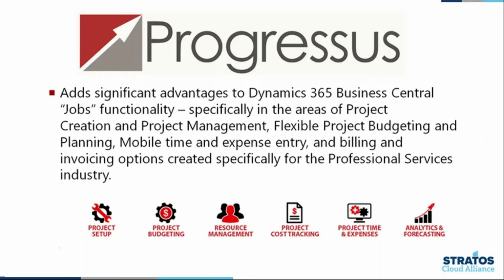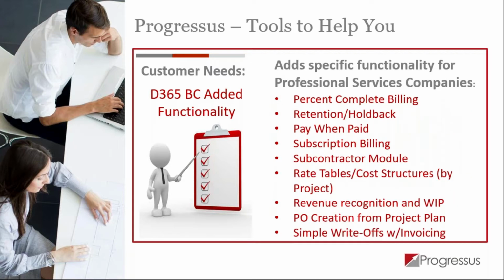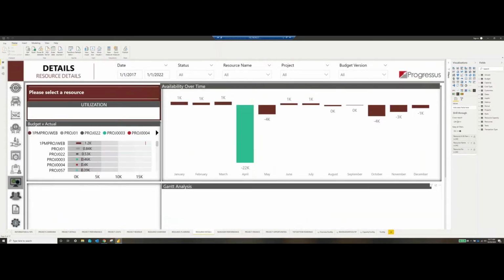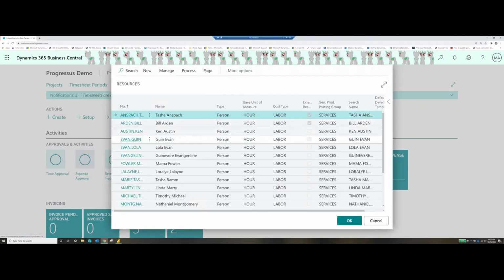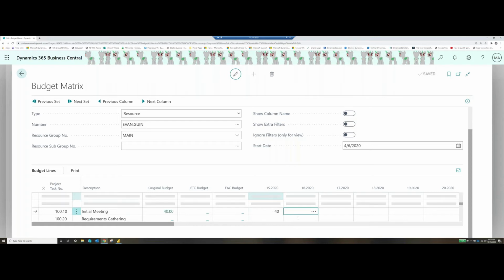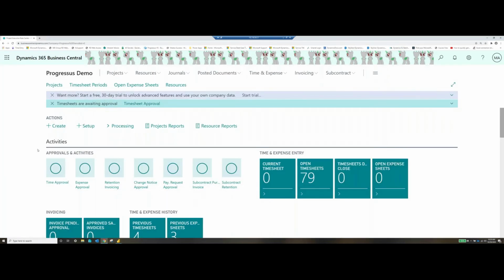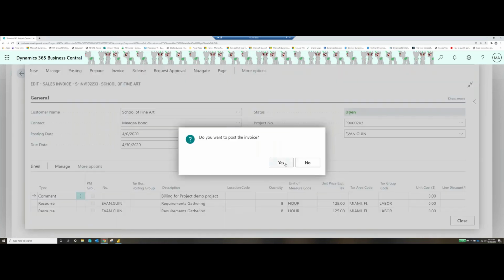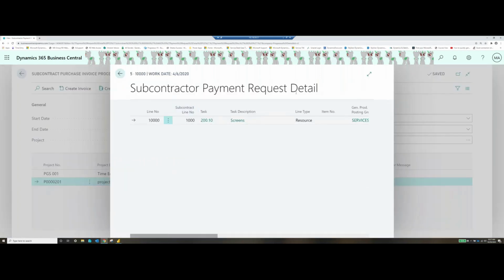Microsoft Dynamics 365 Business Central Project Management module by Progressus, Project Accounting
Progressus Advanced Project Accounting enhances Microsoft Dynamics 365 Business Central Project module to deliver the advanced project accounting capabilities needed to manage project-based businesses.

Who benefits?  Professional services companies who generate revenue from projects gain unparalleled insight and control of critical business functions with Microsoft Dynamics 365 Business Central Project Enhancements by Progressus.  Integrated with Microsoft Office 365, Progressus with Microsoft Dynamics 365 Business Central Project is the end-to-end cloud ERP for project-based businesses.